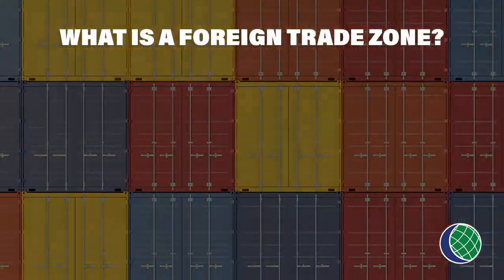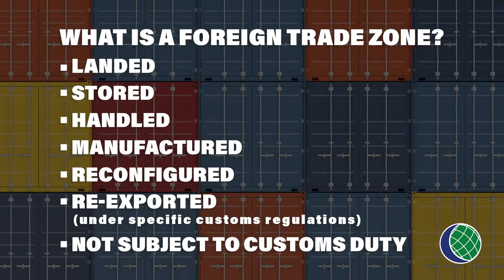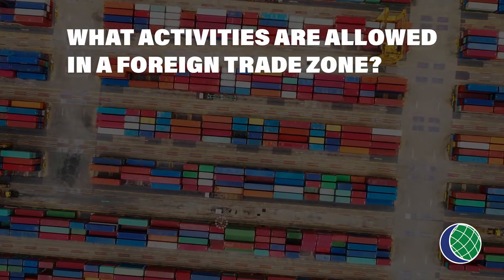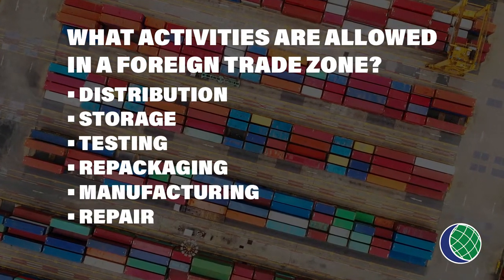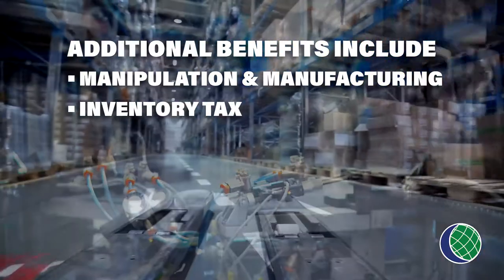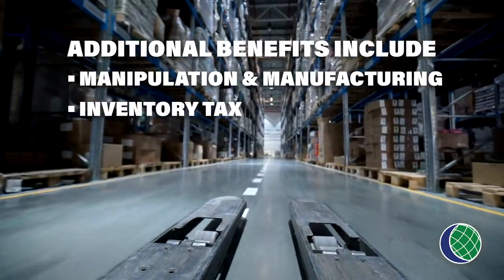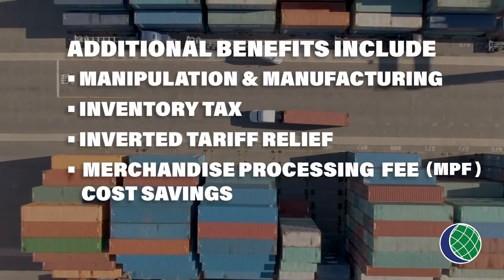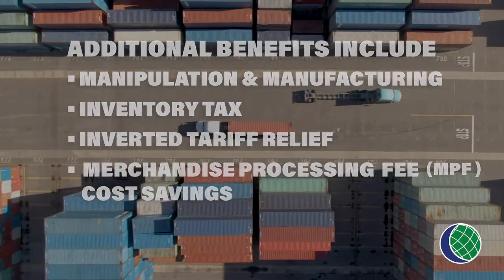Foreign Trade Zones (FTZ) - Crane Worldwide Logistics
A Foreign Trade Zone (FTZ) is a land area within the U.S. legally considered outside of national customs territory. Watch to learn how our team at Crane Worldwide can support your business with access to expert advice on Foreign Trade Zone and their application.